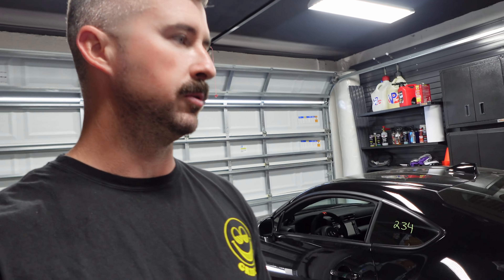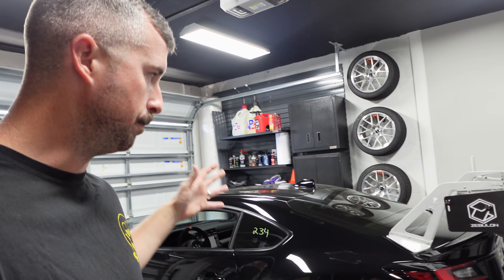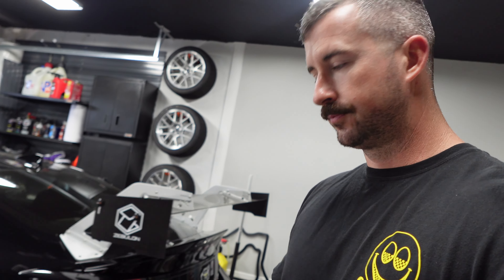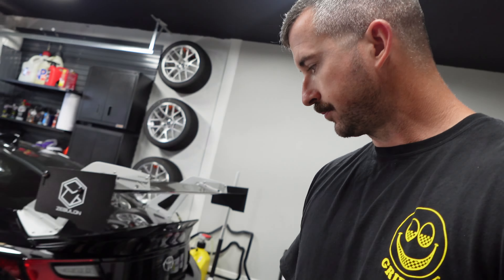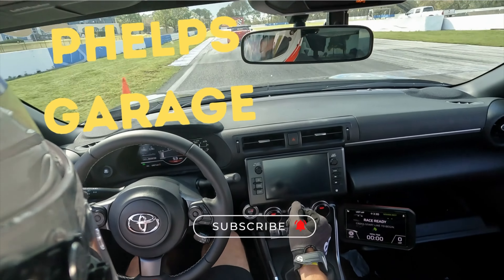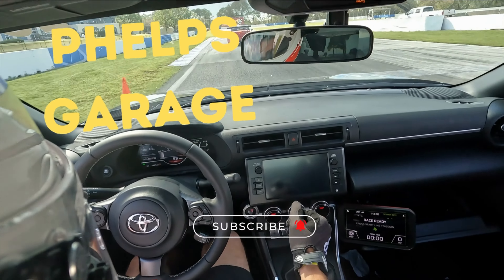Cutting the rear bumper GR86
In this video we try and reduce drag in the GR86 by cutting the rear bumper.